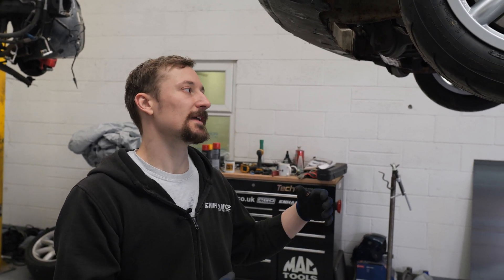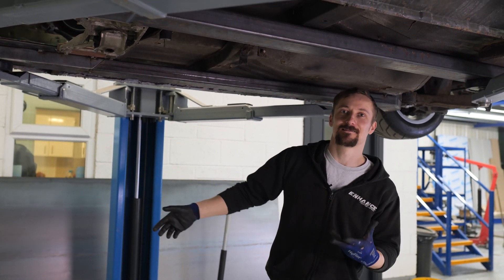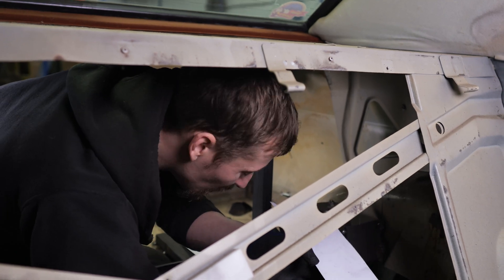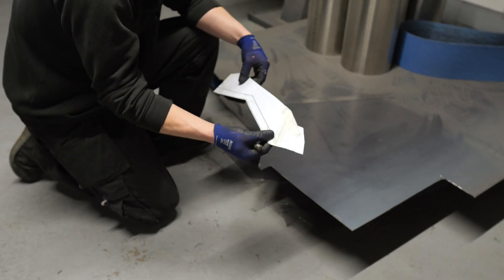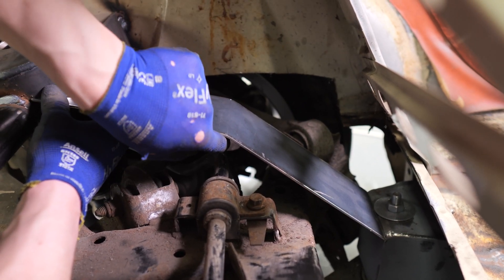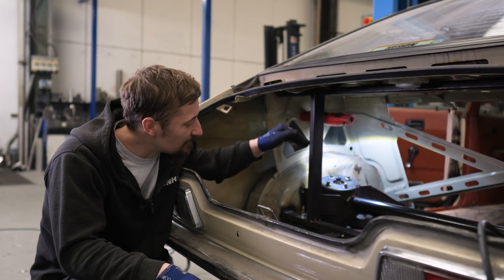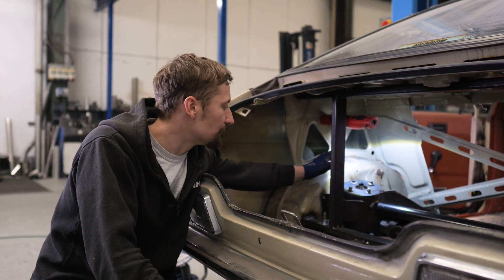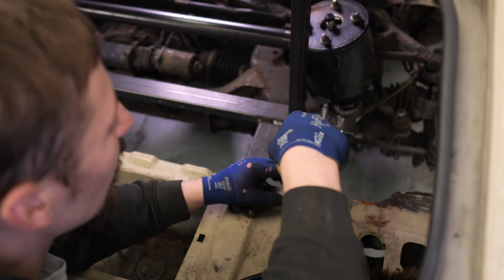Project PrincesS-Type | Episode 9 | Rear Chassis Rail Fabrication With Surprise Allegro!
In this episode we look at whats been done over the last few weeks, and begin the fabrication of the rear chassis rails!

Say hello to Project PrincesS-Type. This Austin Princess is going turbocharged with a full engine and drive train swap from the Jaguar S-Type.
This project is about creating a fun, fast road car. Using the full engine, gearbox and running gear from the 3.0 V6 AJ30 Jaguar S-Type, engine as used in the Noble M12 & M400.
We plan to turbocharge it with either twin Garrett GBC turbos, or one large Borg Warner SX300. We'll be documenting the full fabrication process, from suspension geometry to intercooler and exhaust fabrication, along with building the engine with forged pistons & con-rods.
We plan to use as many of the original Princess parts as possible, along with keeping the exterior of the body shell looking roughly the same too.